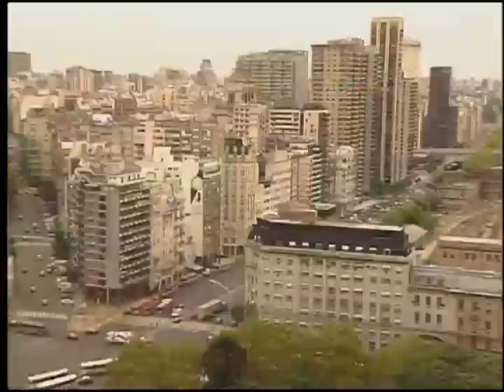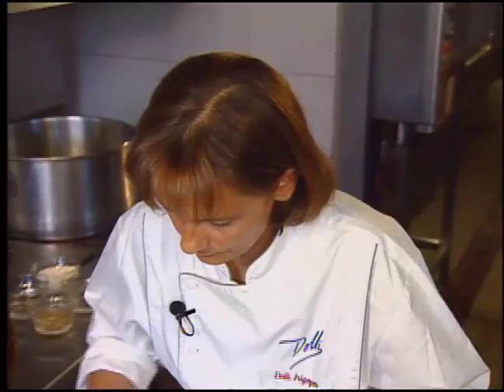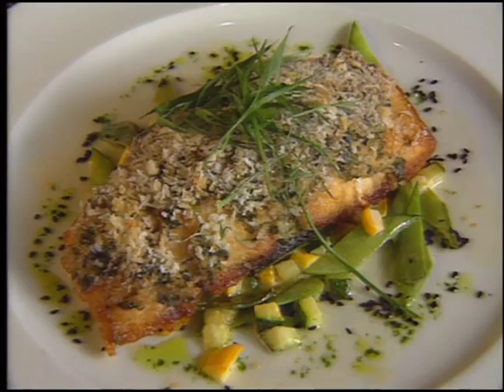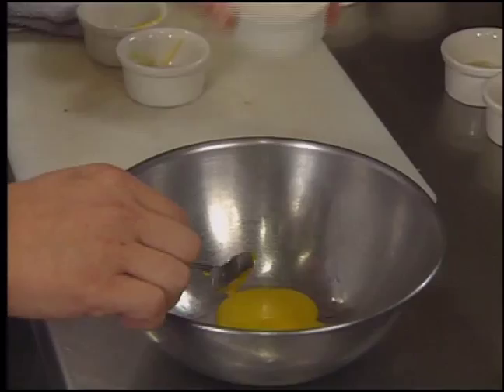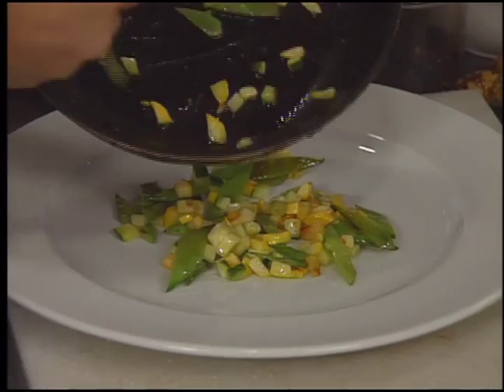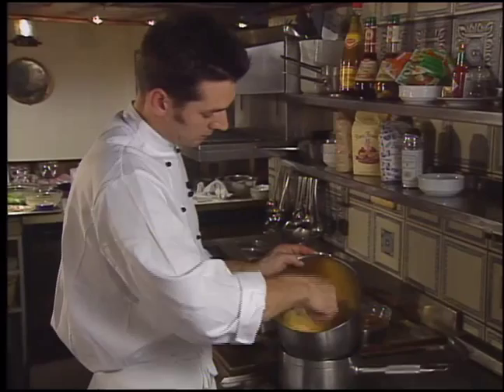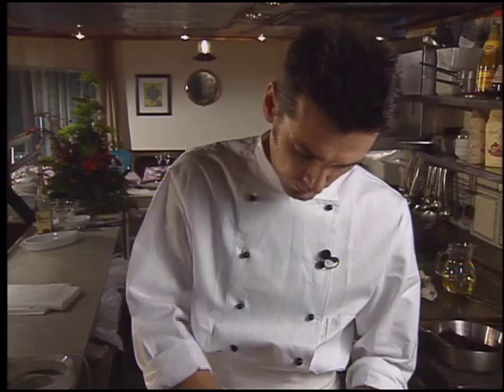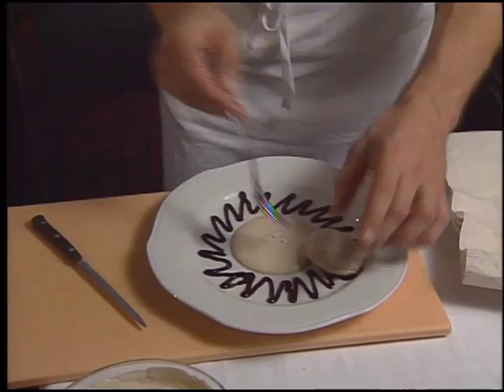Great Chefs of the World: Episode 138